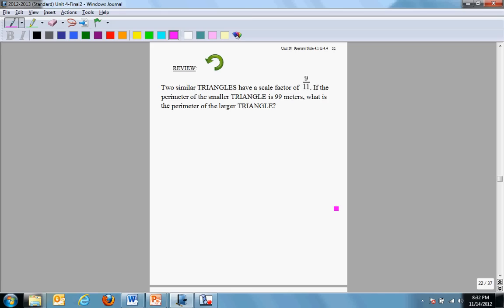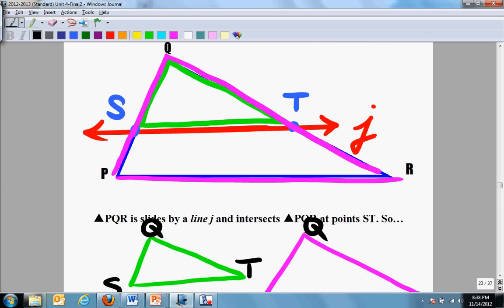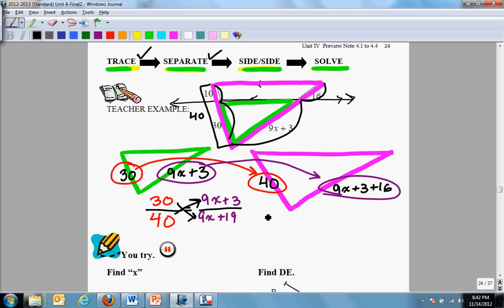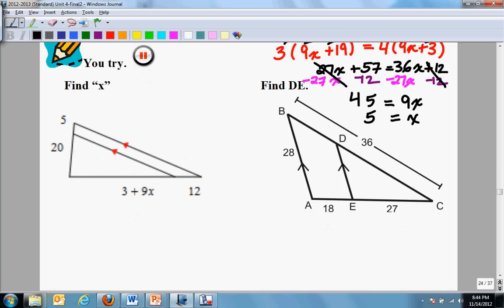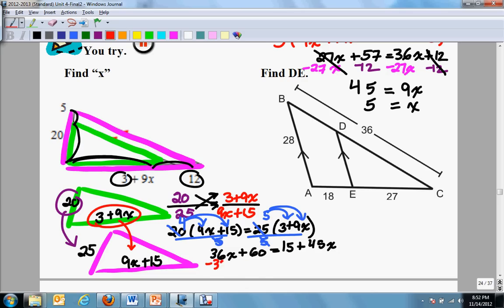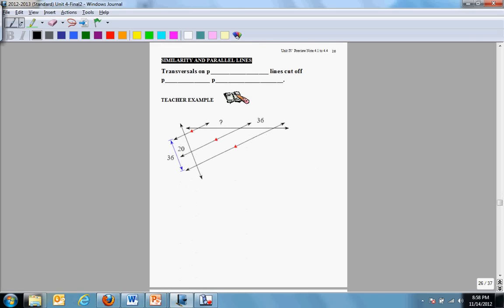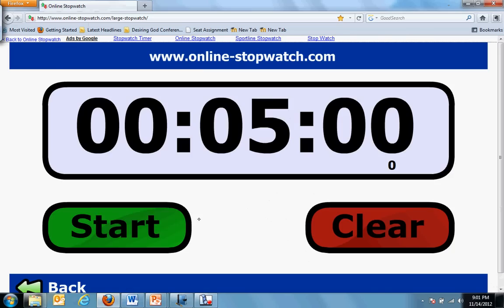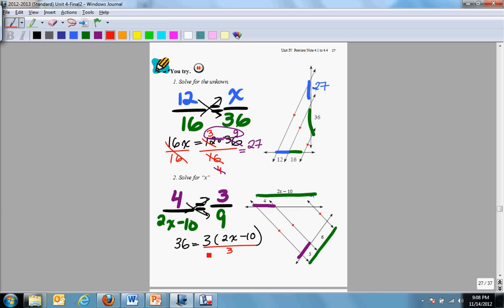Preview Video and Notes 4 3